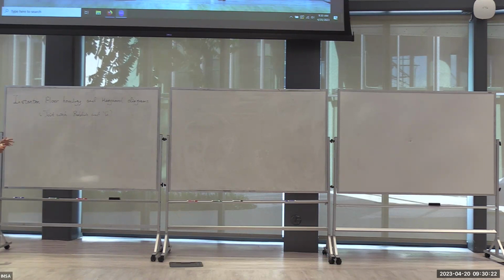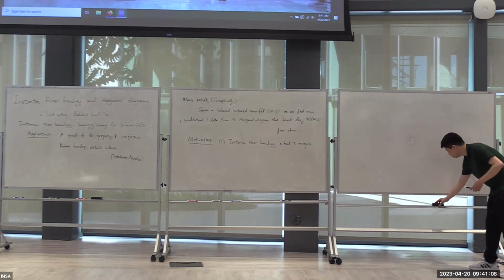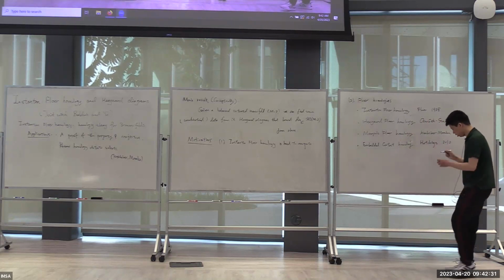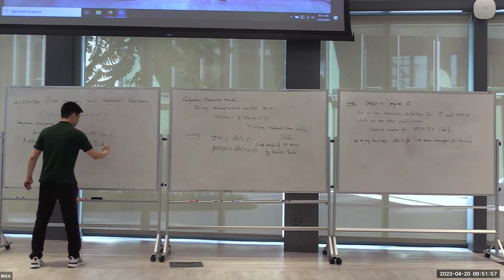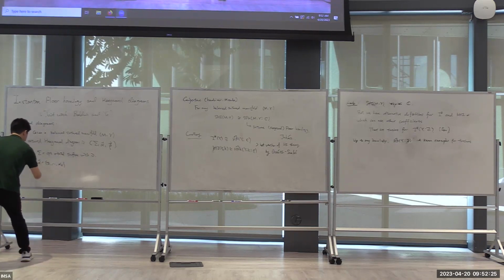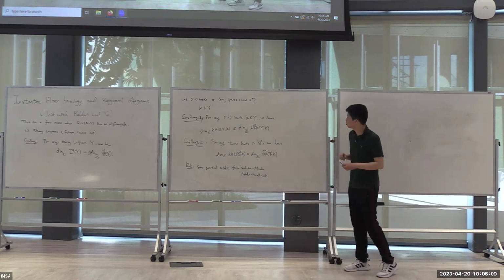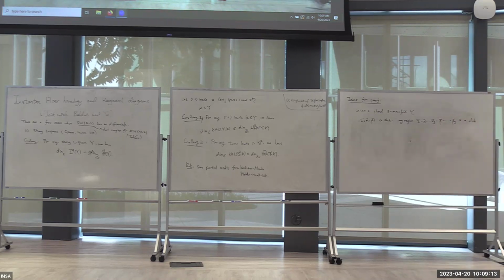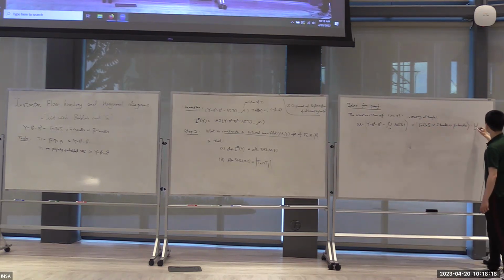Zhenkun Li, Stanford University: Instanton Floer homology and Heegaard diagrams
Dates: April 17 - 21, 2023

9:30am

Instanton Floer homology was introduced by Floer in 1980s and has become a power invariants for three manifolds and knots since then. It has lead to many milestone results, such as the approval of Property P conjecture. Heegaard diagrams, on the other hand, is a combinatorial methods to describe 3-manifolds. In principle, Heegaard diagrams determine 3-manifolds and hence determine their instanton Floer homology as well. However, no explicit relations between these two objects were known before. In this talk, for a 3-manifold Y, I will talk about how to extract some information about the instanton Floer homology of Y from the Heegaard diagrams of Y. Additionally, I will explore some of the applications and future directions of this work. This is a joint work with Baldwin and Ye.